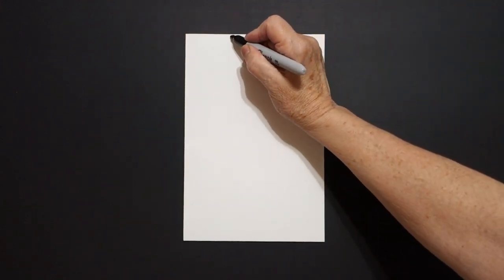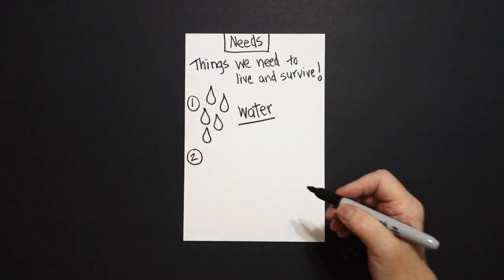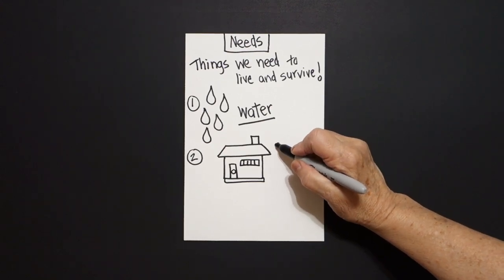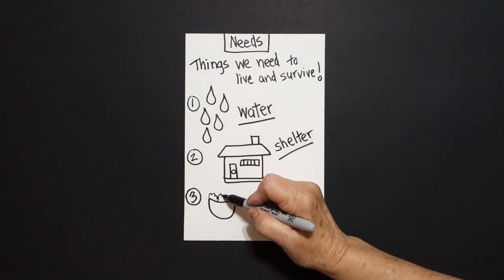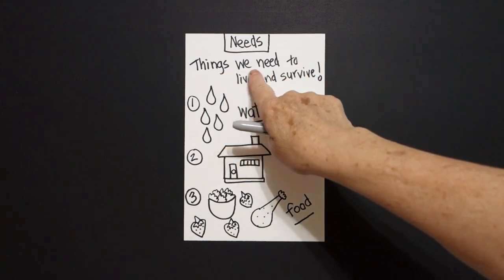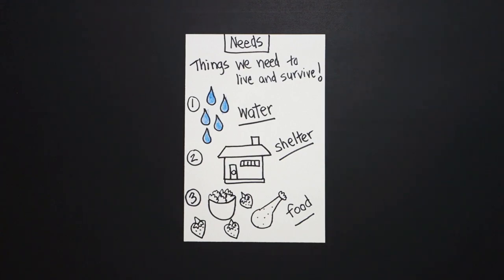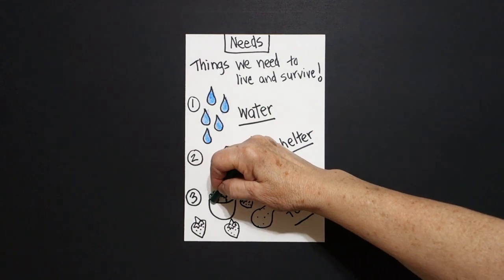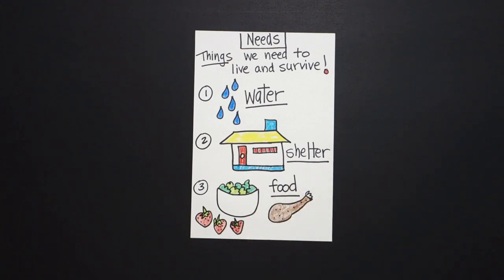Let's Draw Wants & Needs (Part 1-Needs)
Easy to follow directions, using right brain drawing techniques, showing how to draw what "Needs" we have to have in order to live and survive.